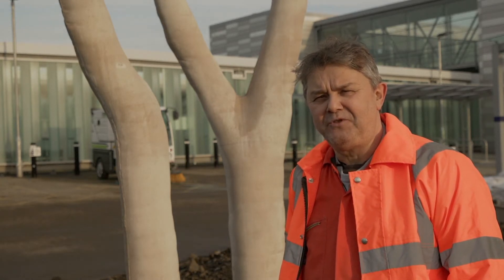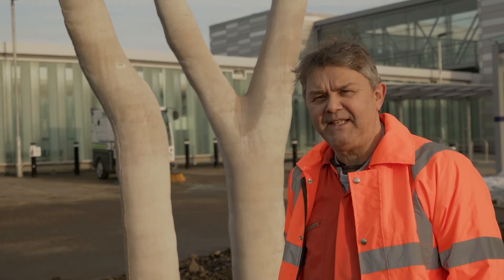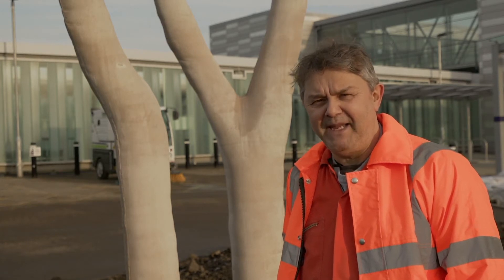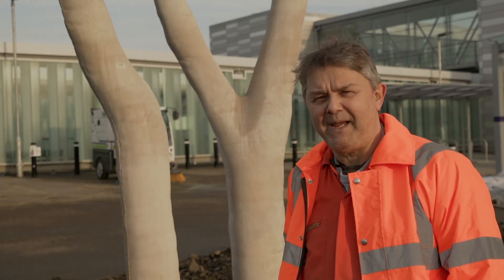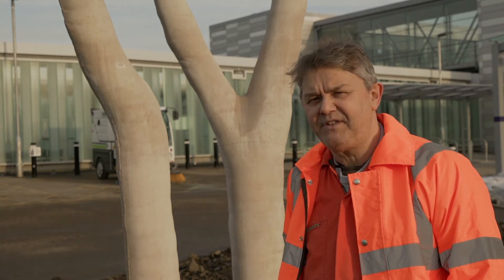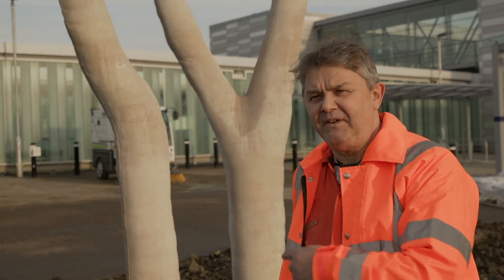Edinburgh Gateway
Edinburgh Gateway Station is a new multi-modal station on the main Edinburgh to Aberdeen railway line. The new interchange, hailed the ‘Gateway to Scotland’, is the flagship station of a £1bn investment programme in the railway between Edinburgh and Glasgow. It is the first station in Scotland to link train and tram services to the airport.